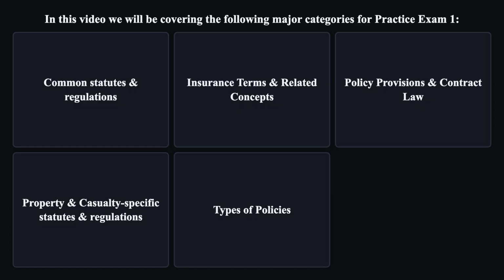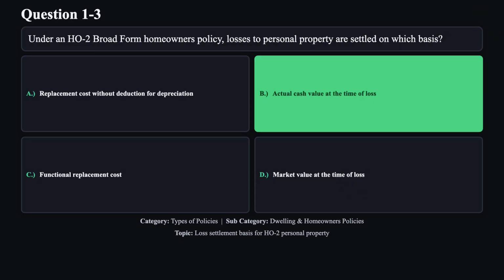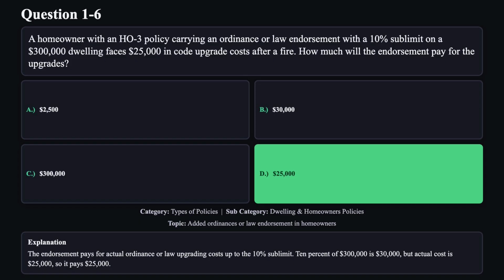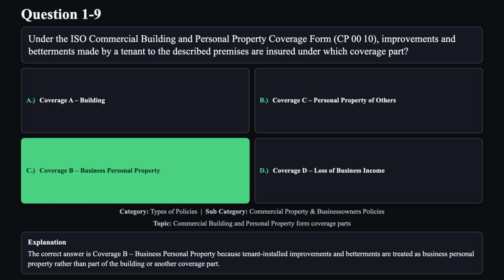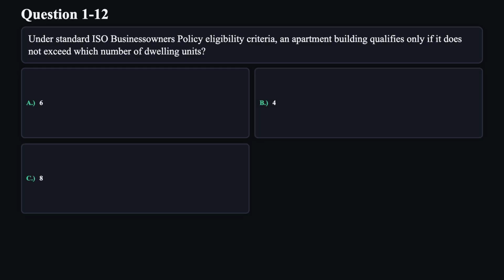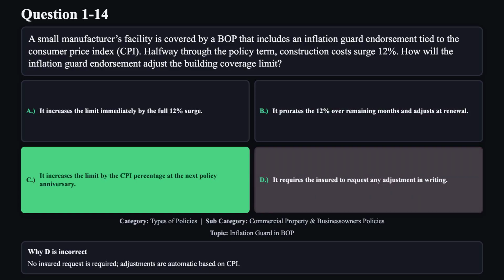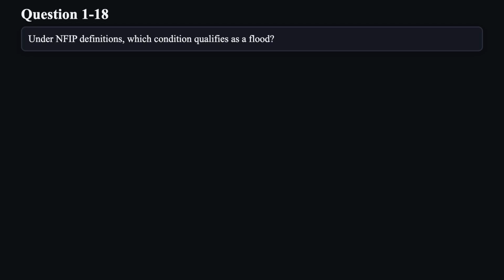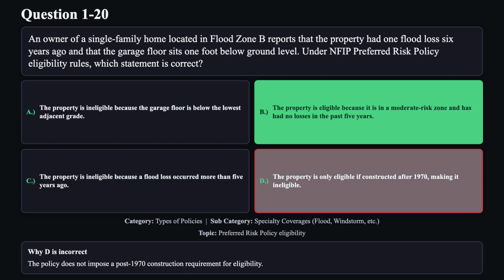Wyoming Property Insurance Producer Practice Exam (12-WY-03 or OP-WY-03) - 20 Questions Free